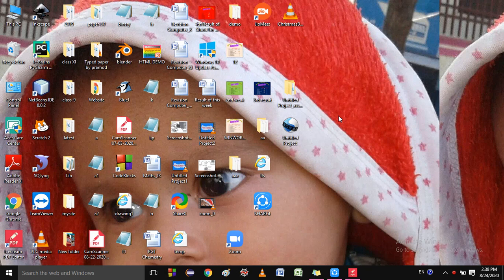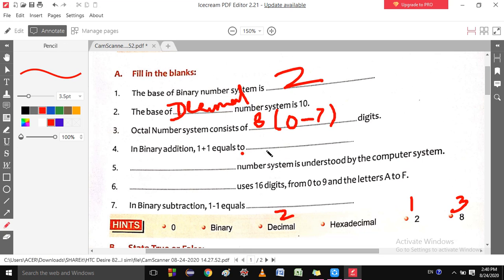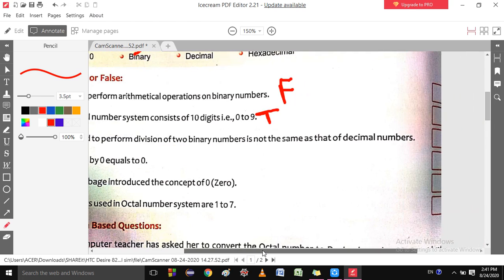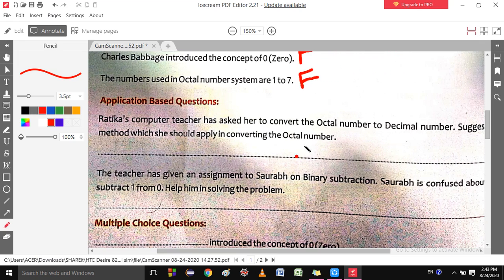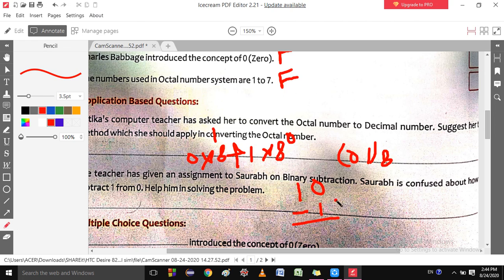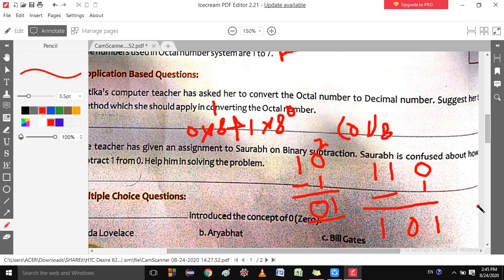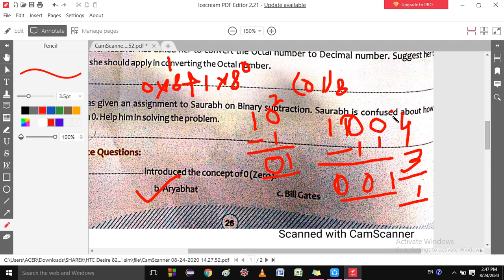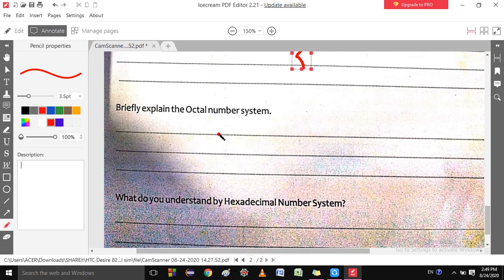Answers of Exercise Questions